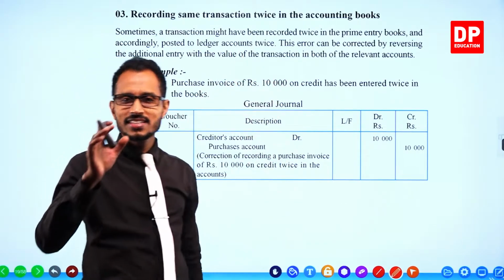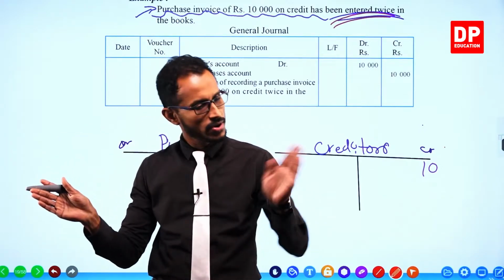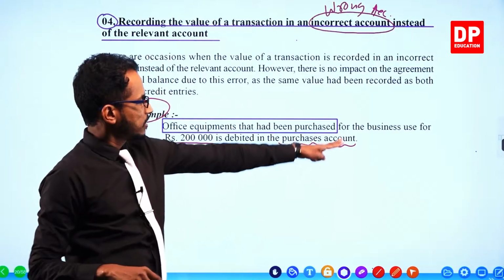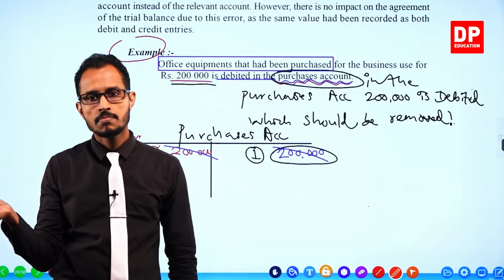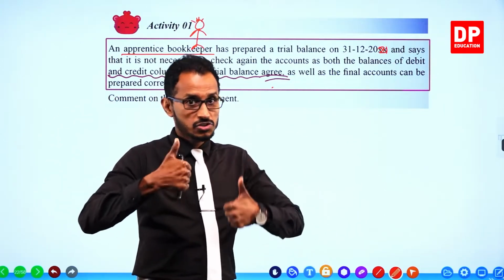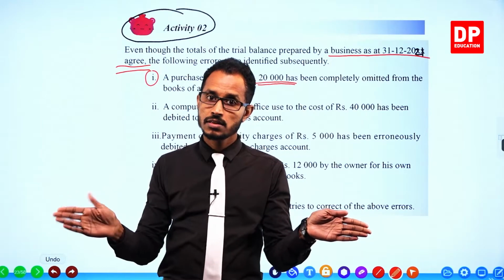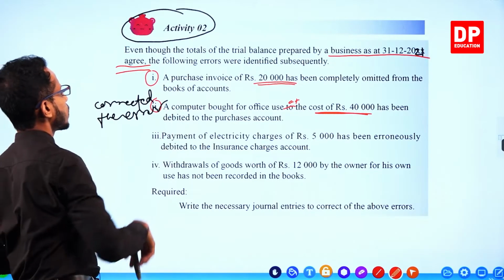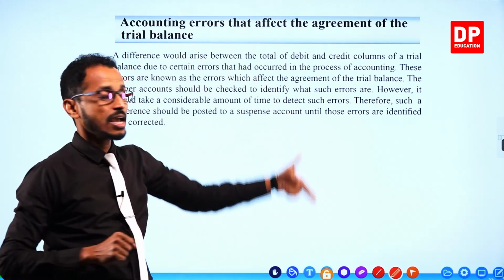Lesson 12. Correction of Accounting Errors - Part 03 | Business and Accounting Studies | Grade 10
Lesson 12. Correction of Accounting Errors

Part 01

Part 02

Part 03

3.1 Recording same transaction twice⏩00:00:00
3.2 Recording the value in an incorrect account⏩00:14:24
3.4 Activity⏩00:32:28

Part 04

Part 05

Part 06

Part 07

Part 08

Part 09